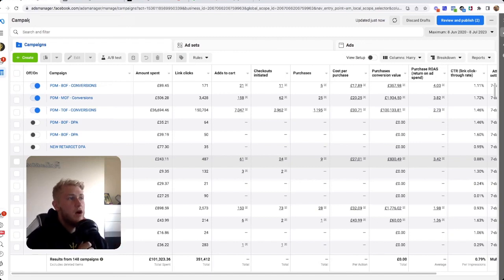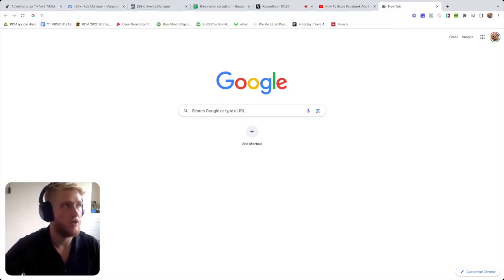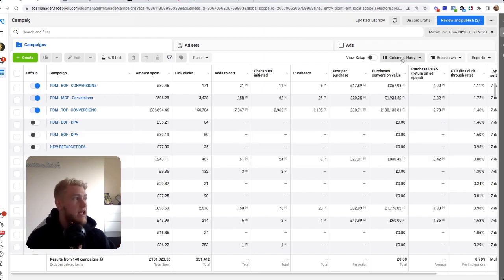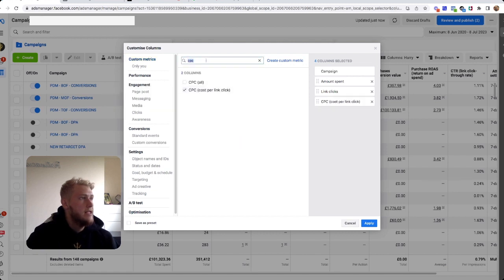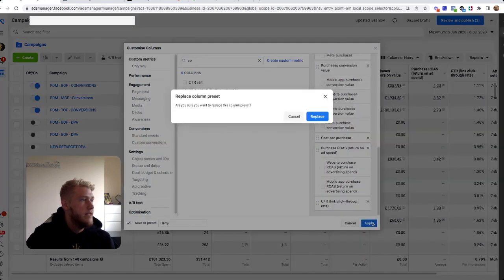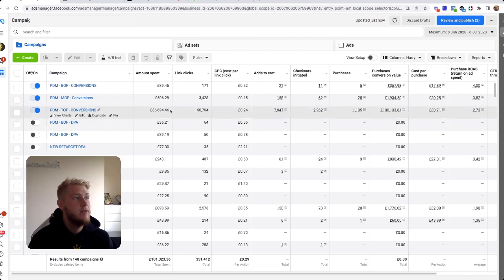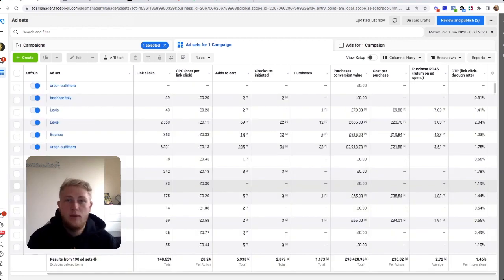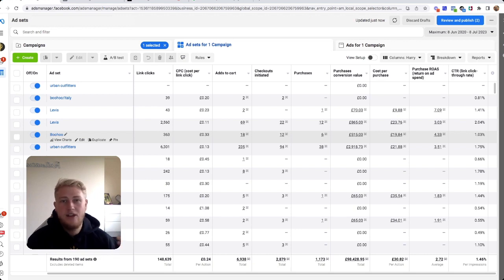How To Analyze Facebook Ads Performance